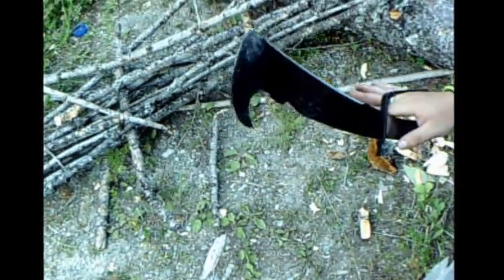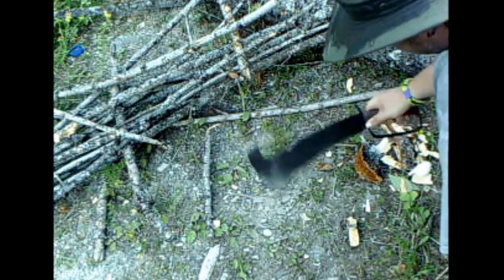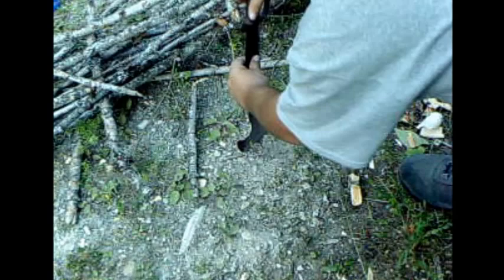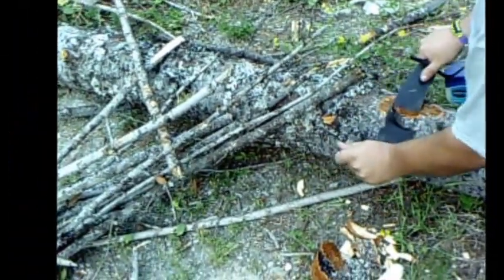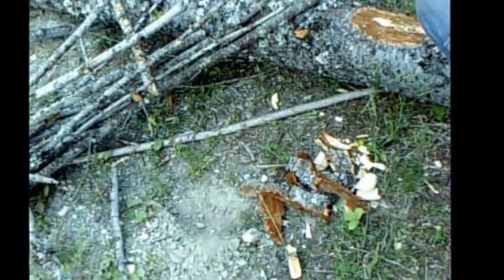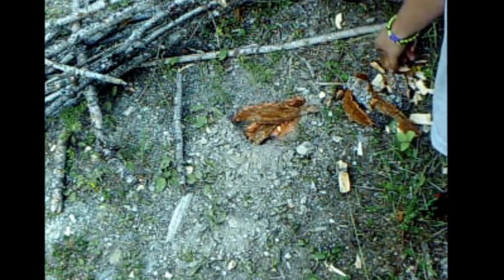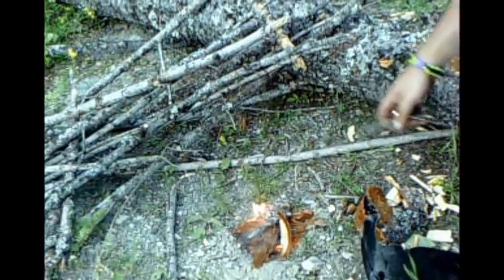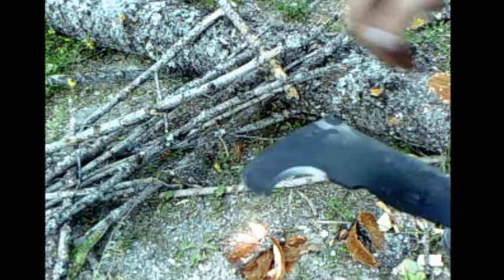Woodsman Pal (Pro) part 2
couple things you can do with a woodsman pal.